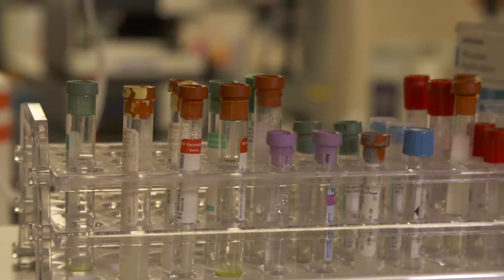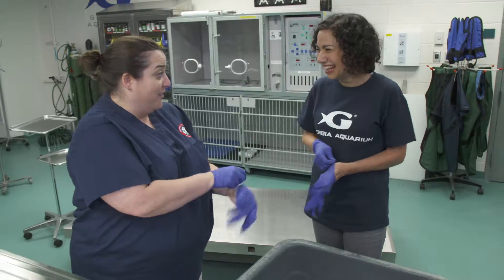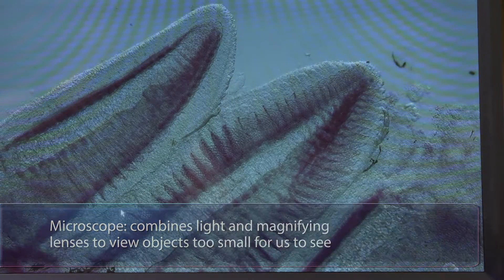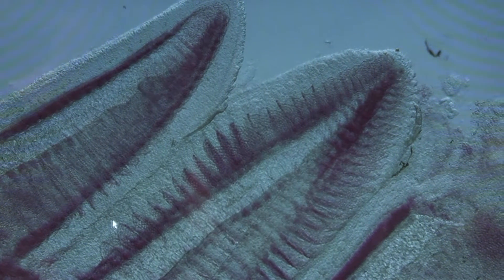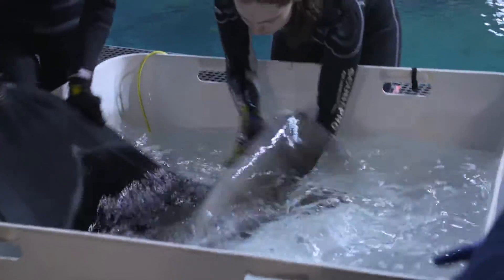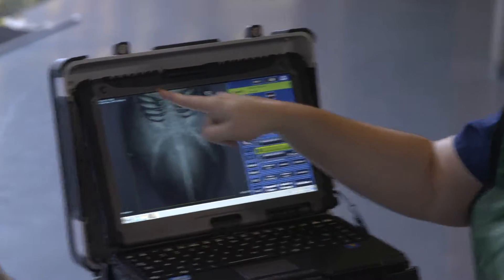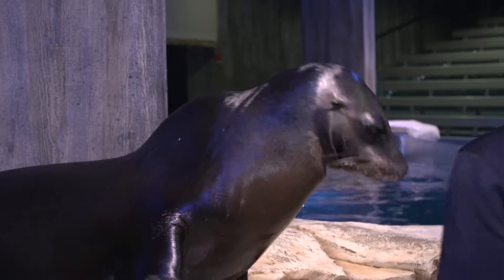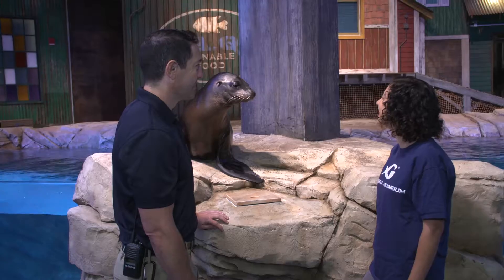STEAM Forward Ep. 3: Veterinary Operations at Georgia Aquarium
We’re at Georgia Aquarium’s Correll Center for Aquatic Animal Health. It’s a state-of-the-art lab and treatment facility that keeps these thousands of animals healthy and thriving. During this episode, hosted by Dr. Meisa Salaita, we will explore technology in vet services and see how experts use it. Veterinarian Dr. Alexa Delaune and Animal Trainer Andrew Madigan will show us how preventative care is paramount at Georgia Aquarium.